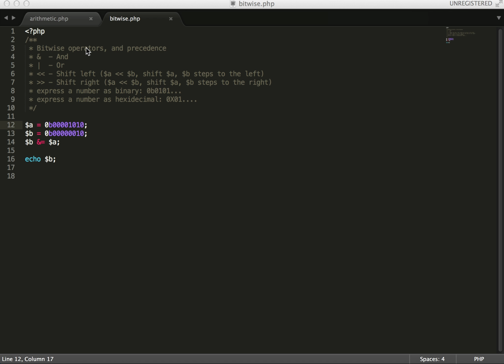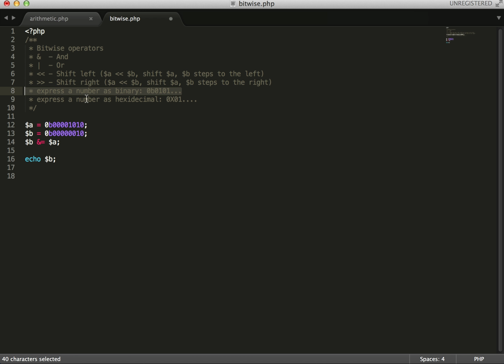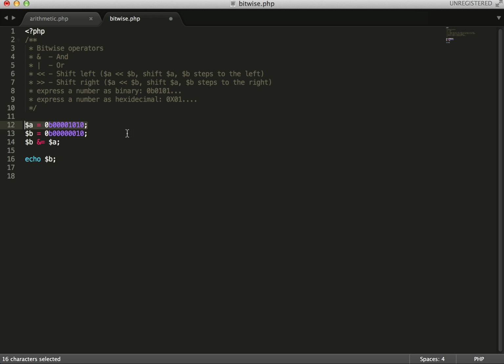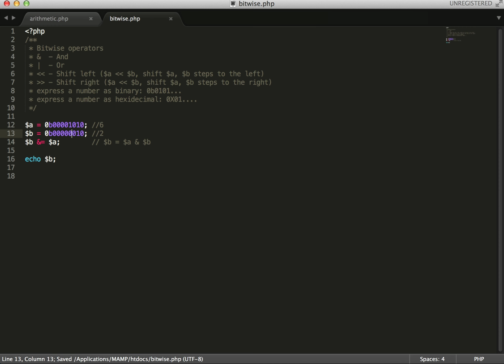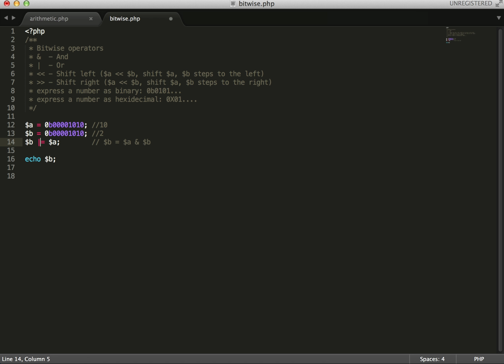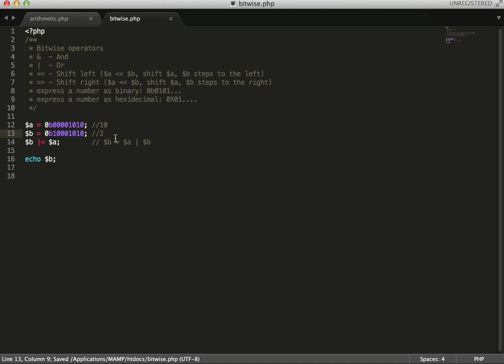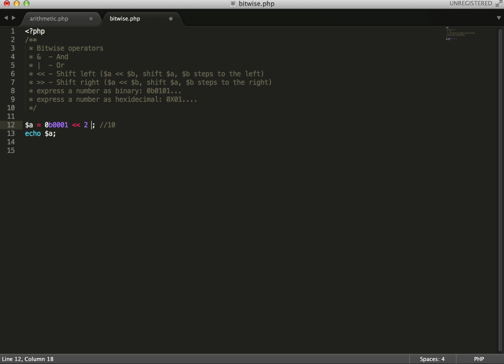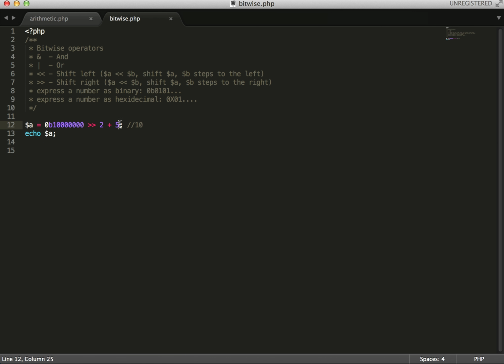PHP operators - bitwise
This brief demo covers AND, OR, shift left, and shift right bitwise operators in php.

Please feel free to add any comments (good or bad). Feedback is always helpful so I can improve my tutorials in the future!